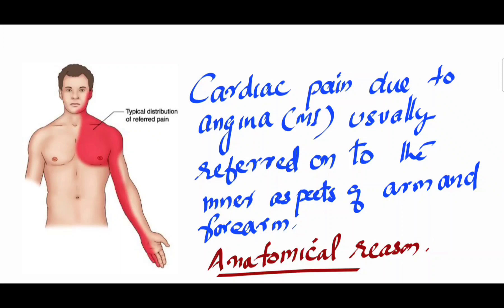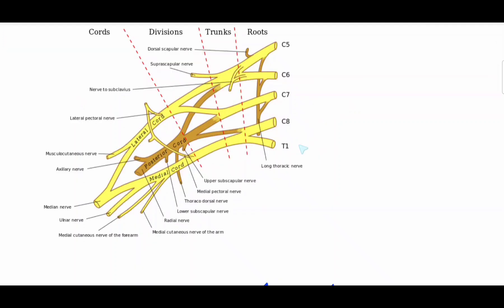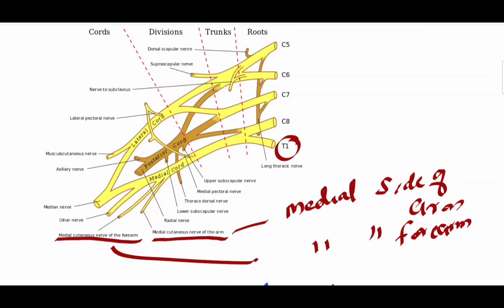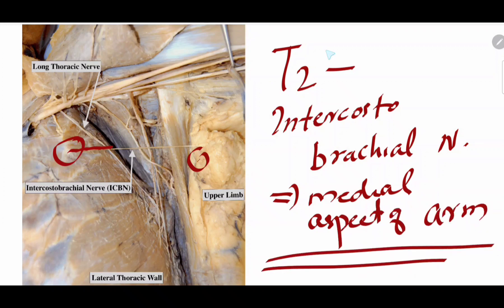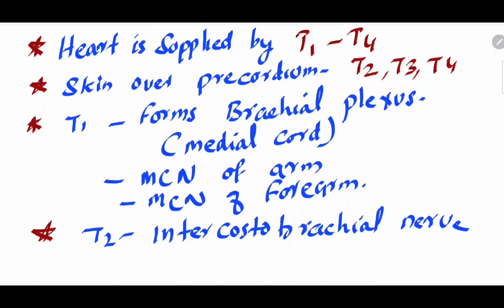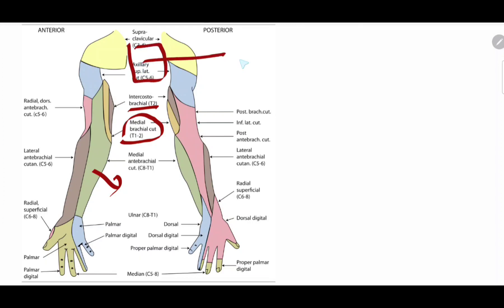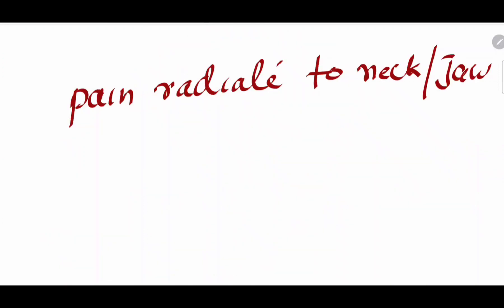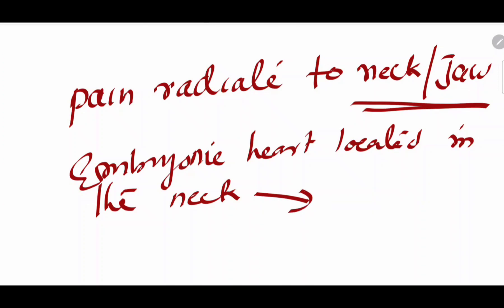Cardiac pain due to MI felt on medial aspect of upper extremity | Anatomical basis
Learn Anatomy with Dr. Sajan Skaria.